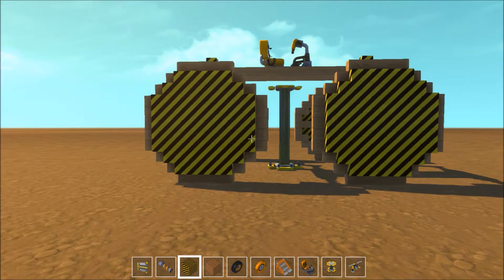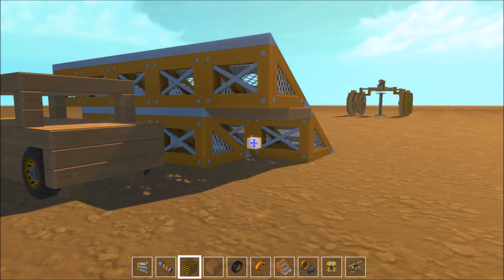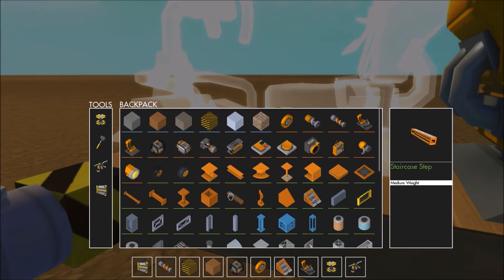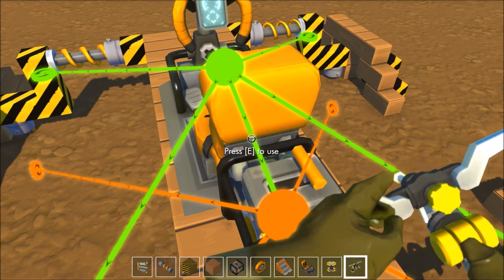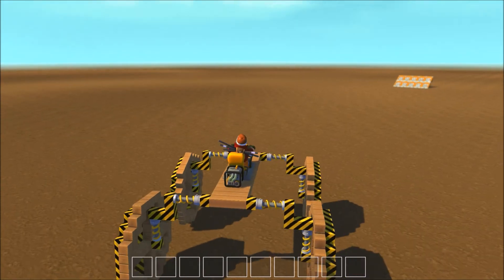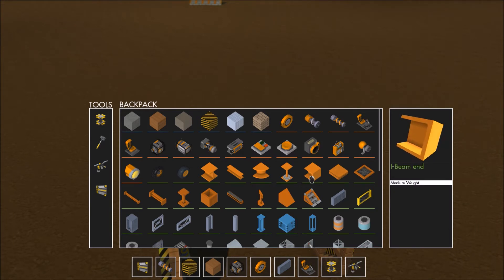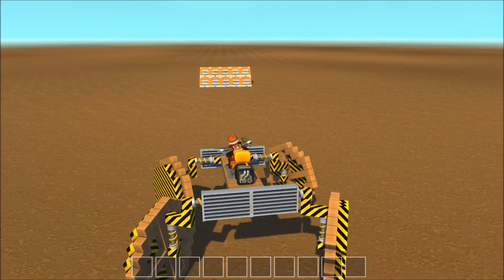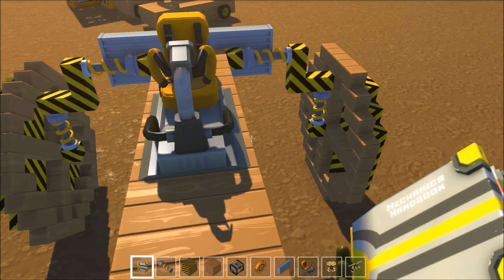Scrap Mechanic- Monster Truck Build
Build a monster truck? Check. Launch it off a ramp? Double Check.
Early Access Scrap Mechanic gameplay.